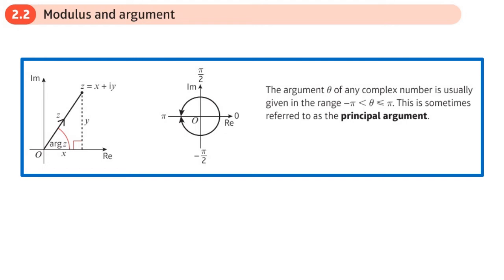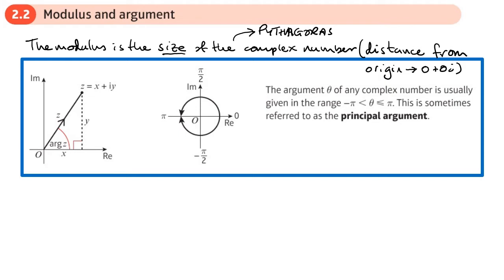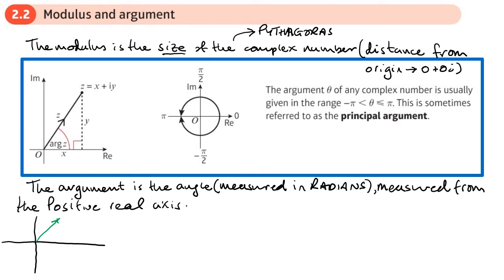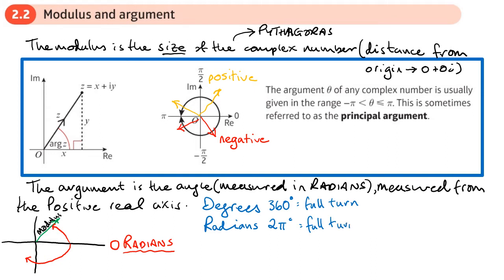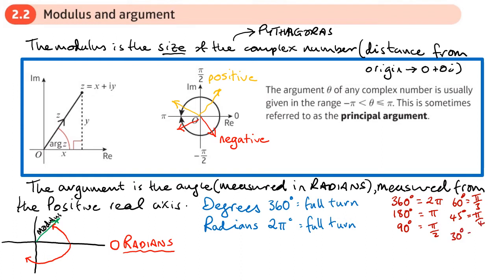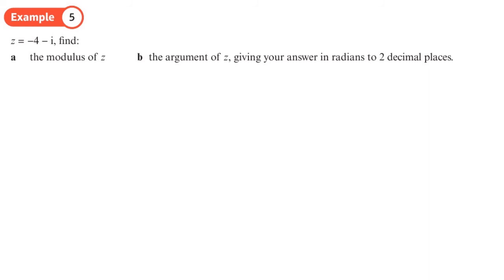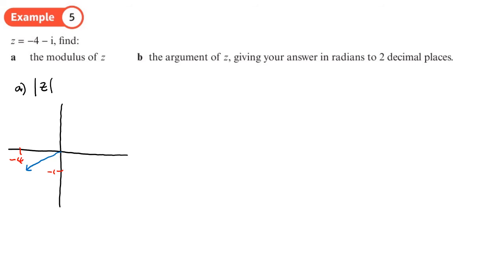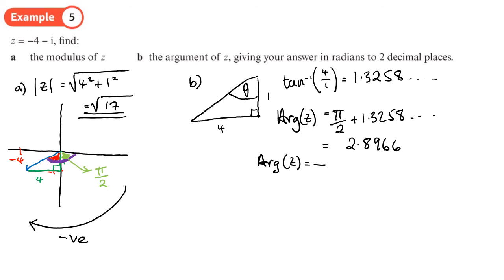2.2 Modulus and Argument (CORE 1 - Chapter 2: Argand diagrams)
hindsmaths How to find the modulus and argument of a complex number
0:00 Intro
8:00 Example 4
11:09 Example 5
15:16 End/Recap